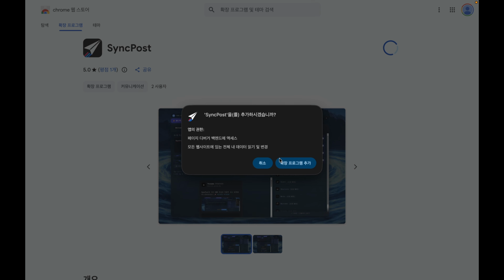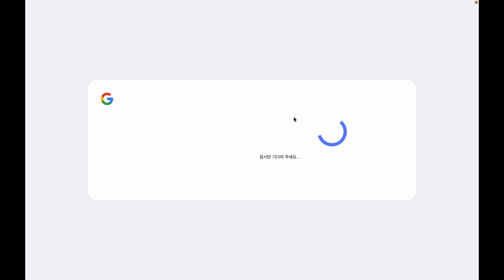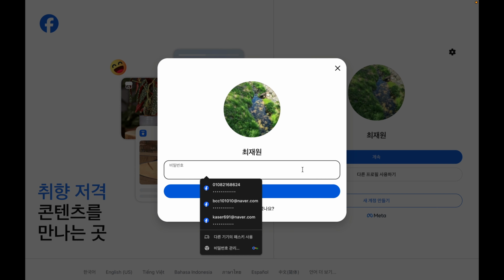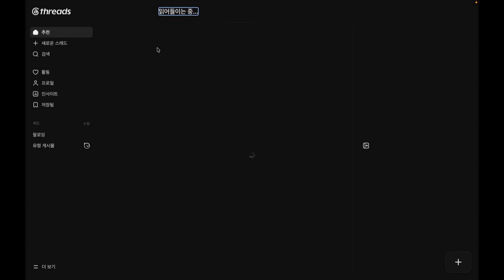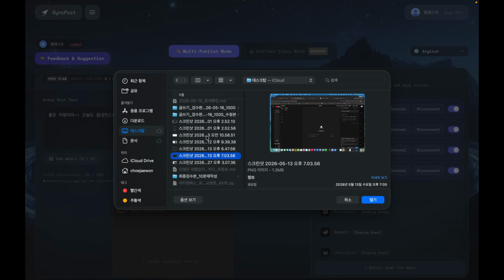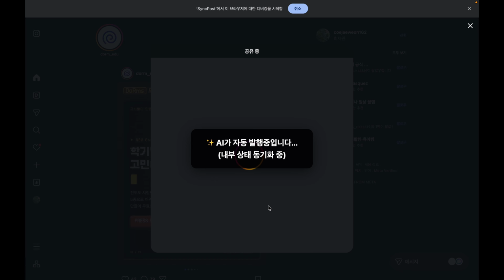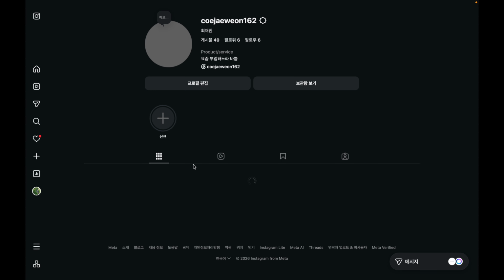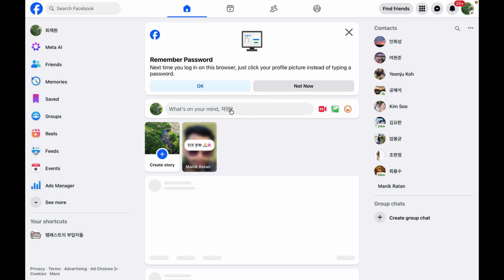How to use syncpostapp